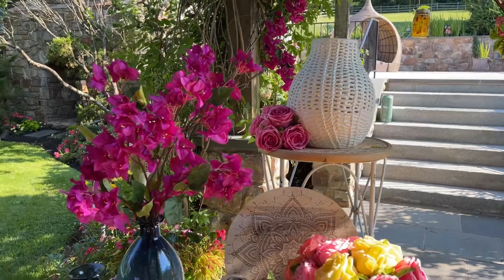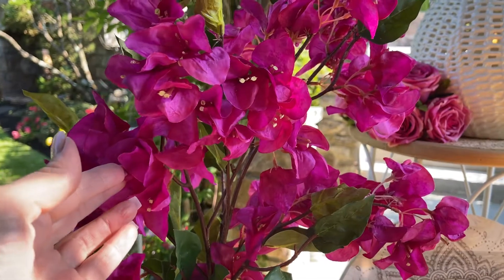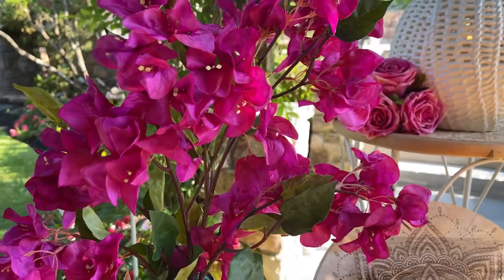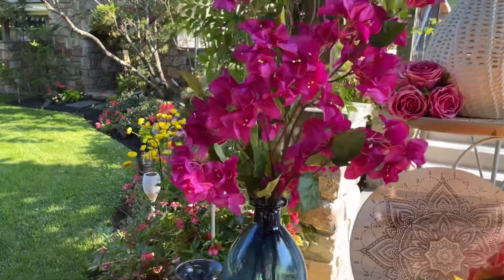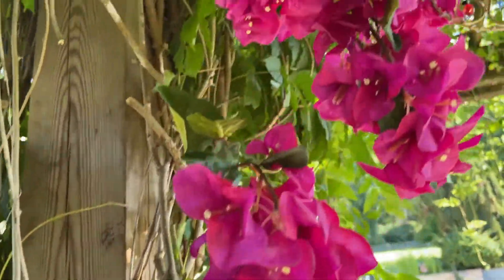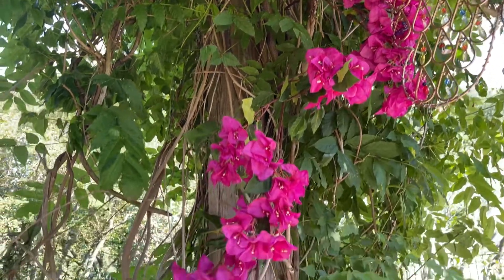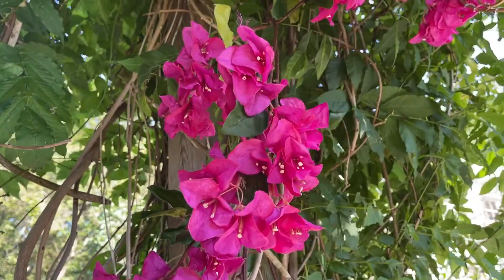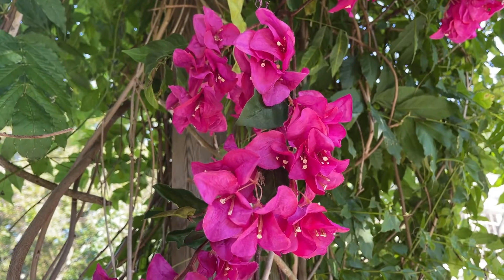42” Bougainvillea Spray - Set of 6